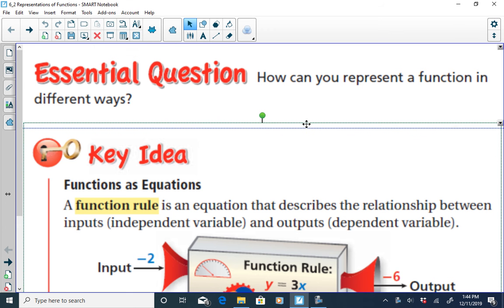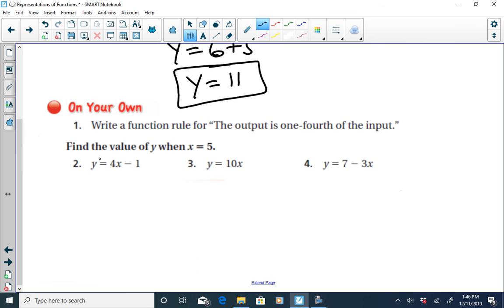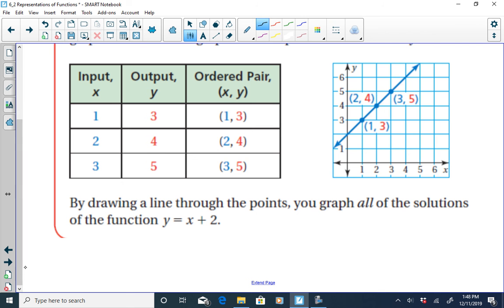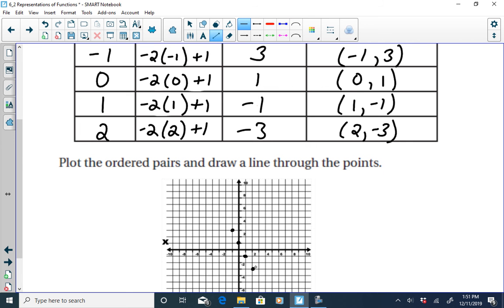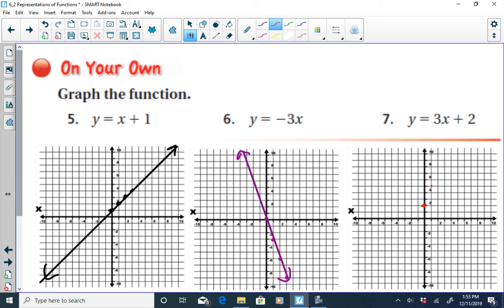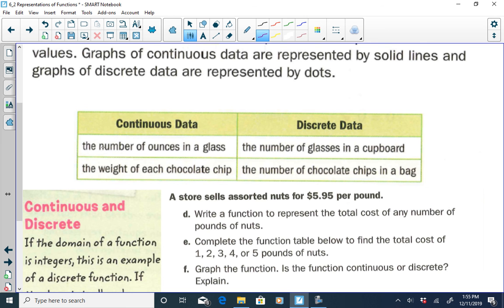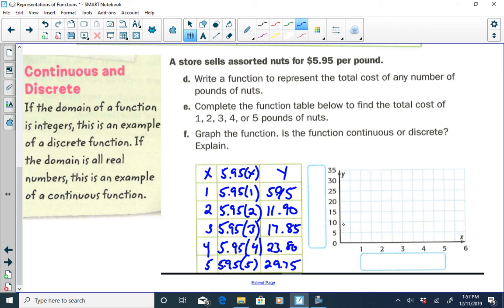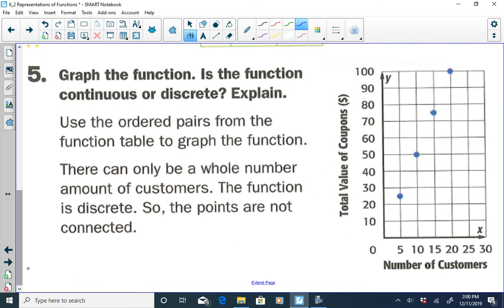6.2 Representations of Functions